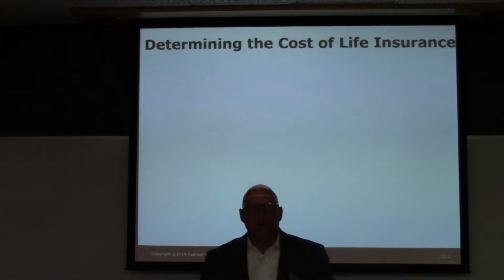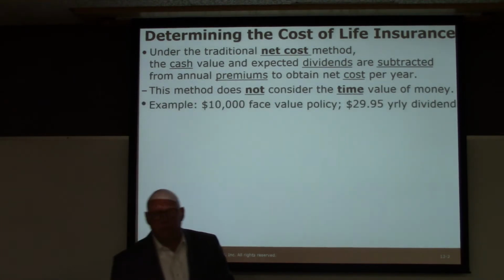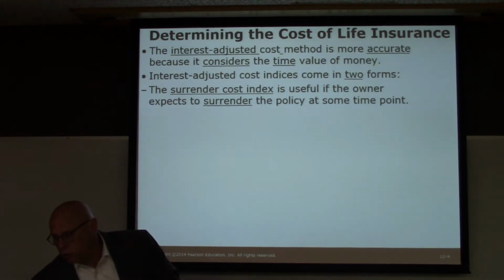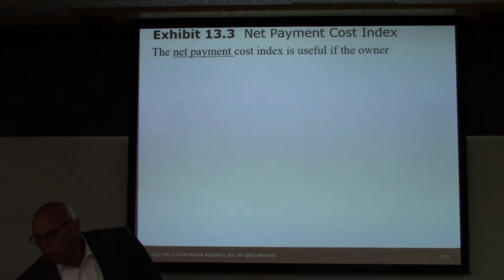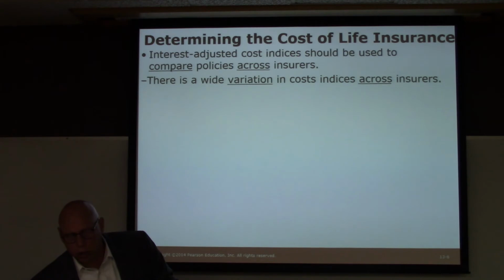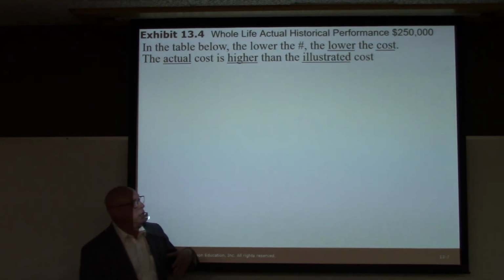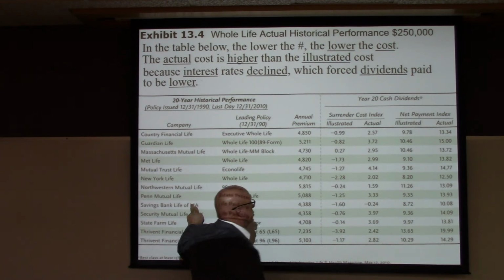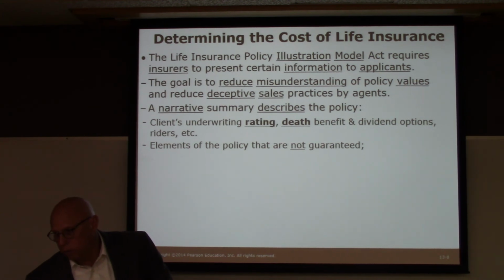Risk & Ins Chp 13 video clip 1 slides 1 8